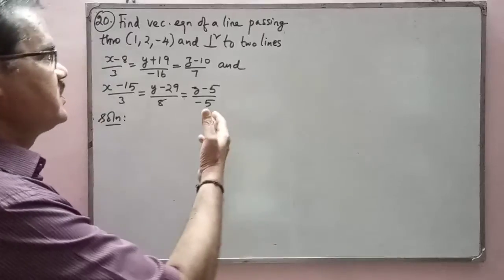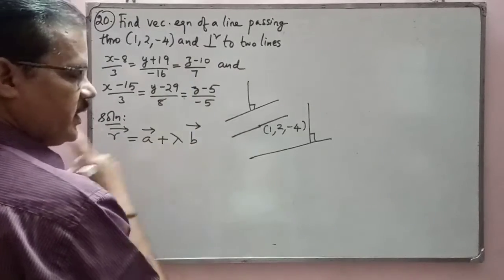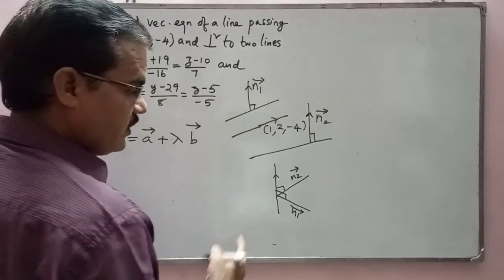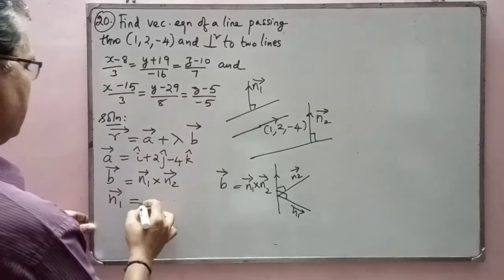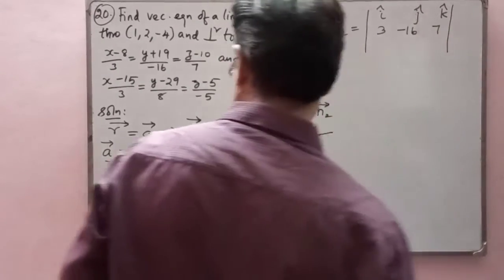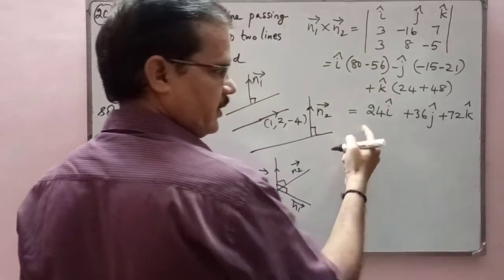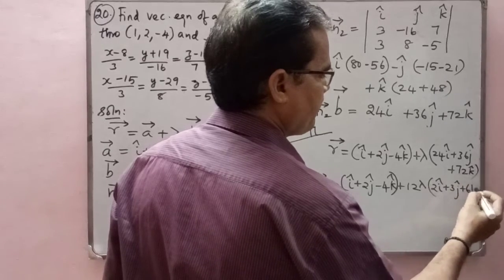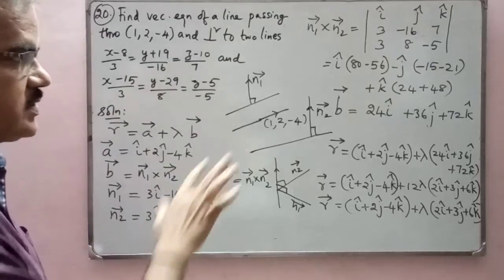3DGeometry Misc Ex Q.no.20